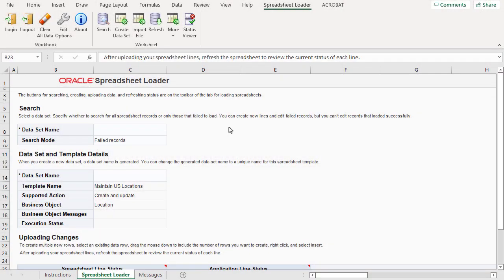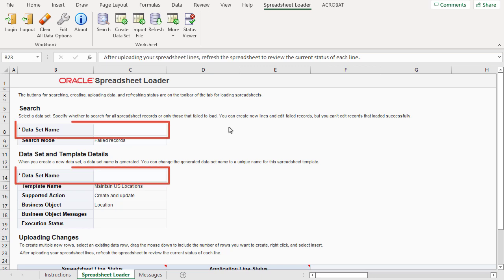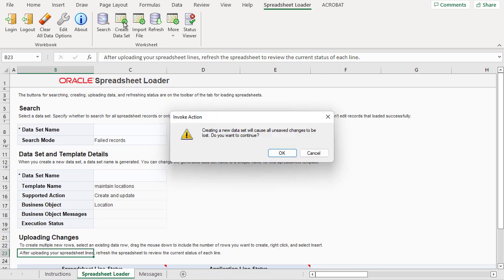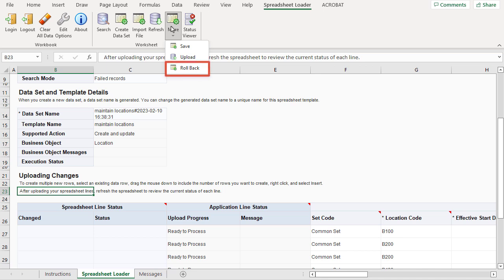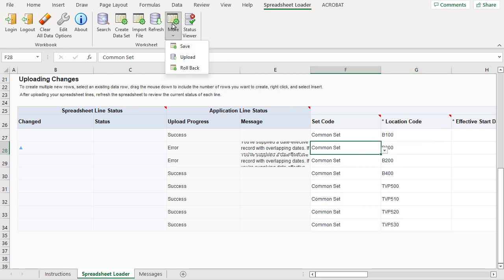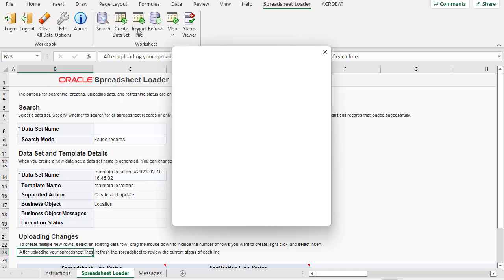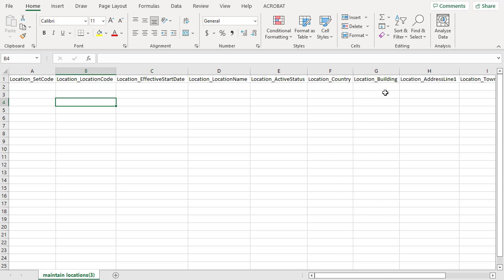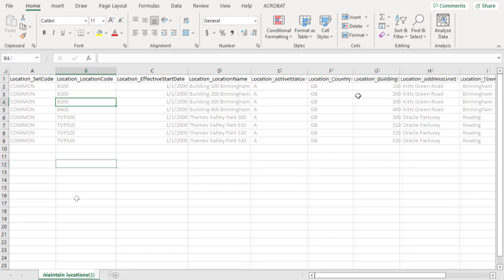HCM Spreadsheet Data Loader | How do I work with data sets?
Topics in this video:
00:00 Introduction
00:03 What is a data set?
00:20 Loading data
00:35 Searching for a data set
00:51 Creating a data set
01:02 Manually entering data
01:36 Correcting and reprocessing errors
02:01 Importing data
02:29 Shaping the .CSV file